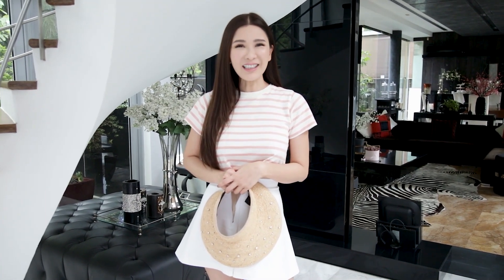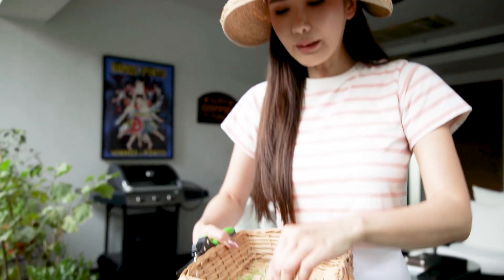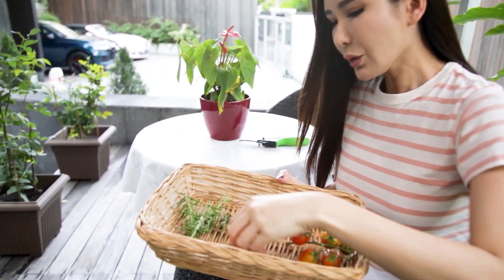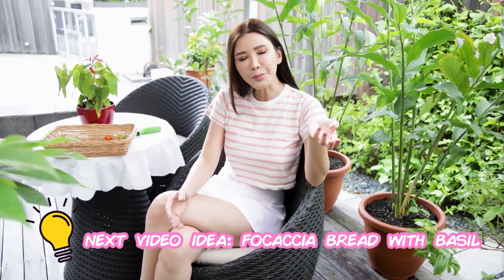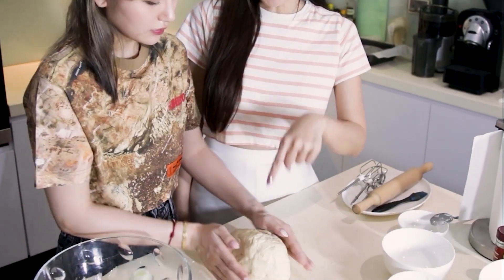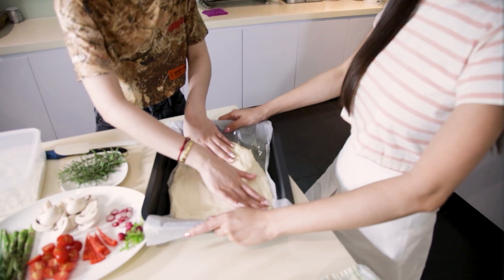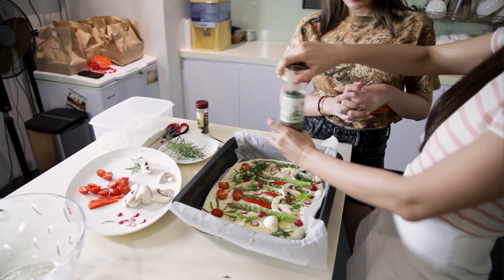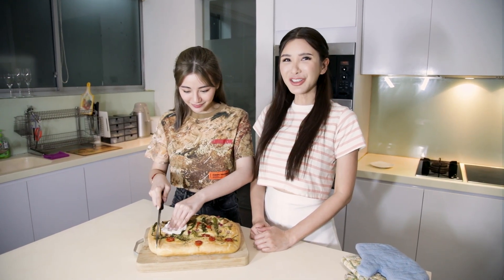BAKING FOCACCIA BREAD WITH CALISTA | JAMIE CHUA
In today’s episode of Jamie’s Palate, Calista and I made a Maldives themed Focaccia bread cause we just miss traveling so much - and it turned out pretty and delicious! Not bad for a first try, so kudos to Calista 💖